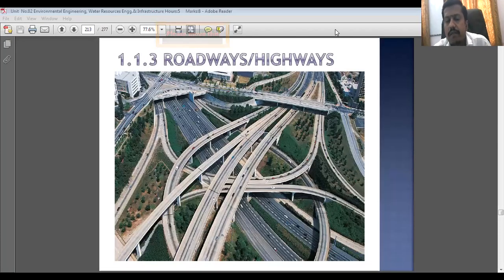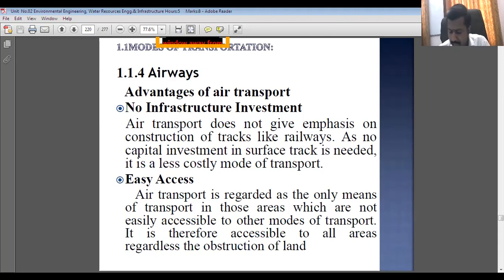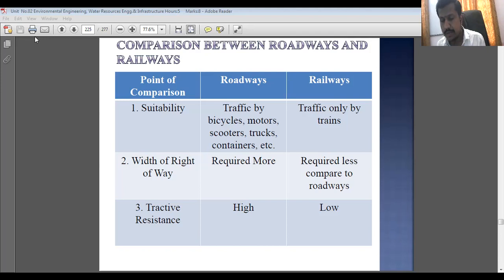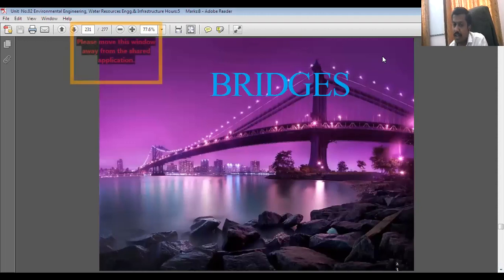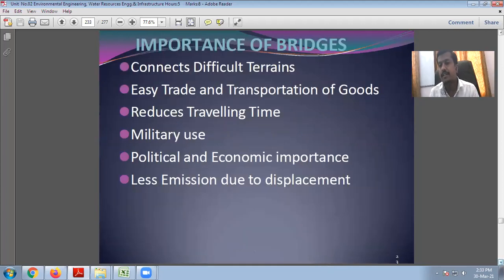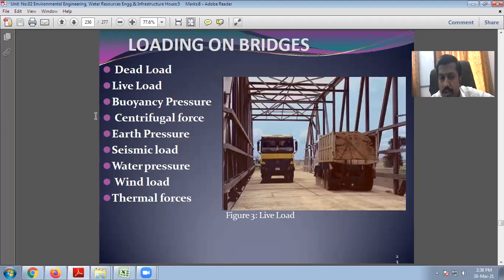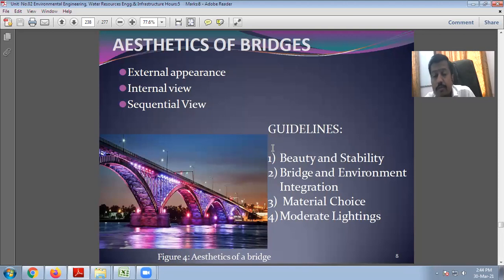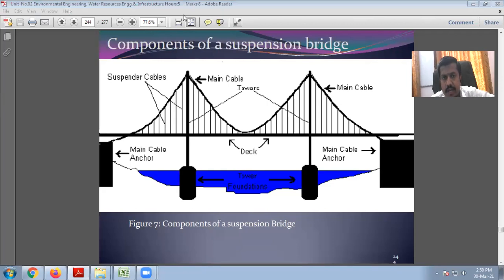BCE UNIT 2 Part 7 G DIV